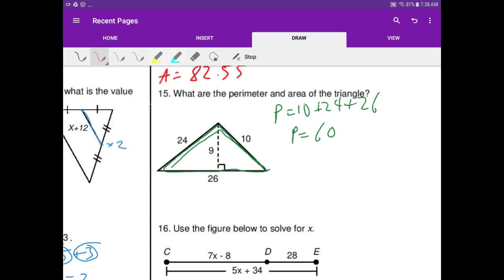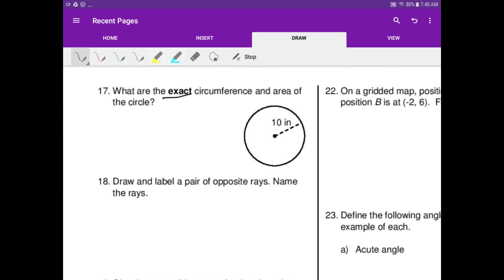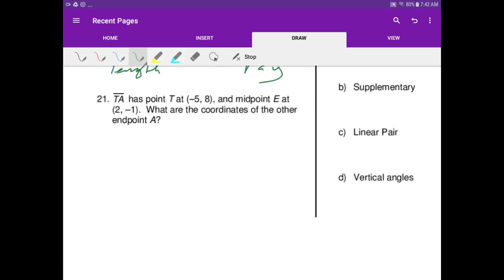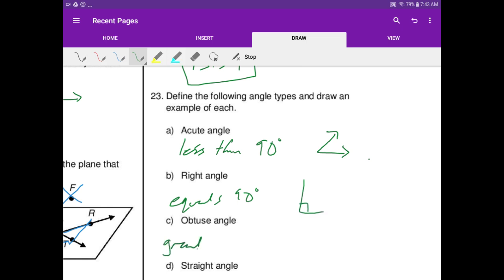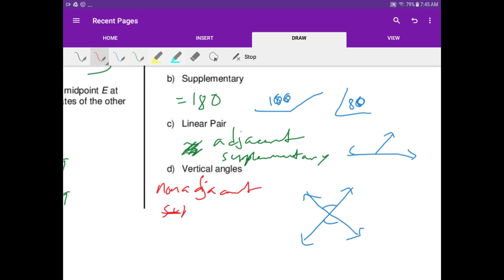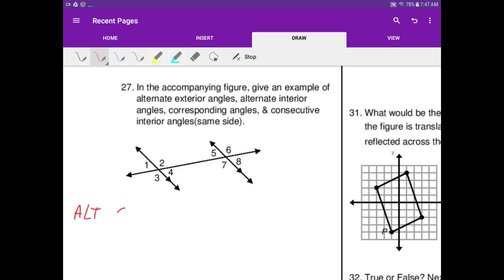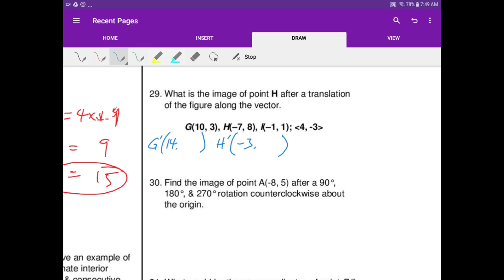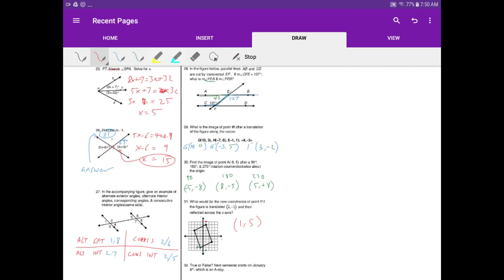Semester Review 2